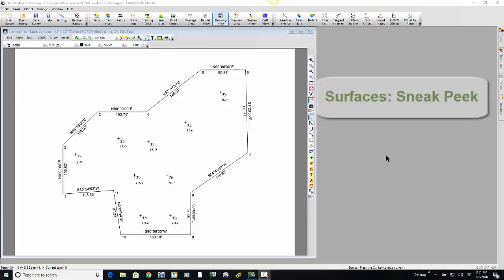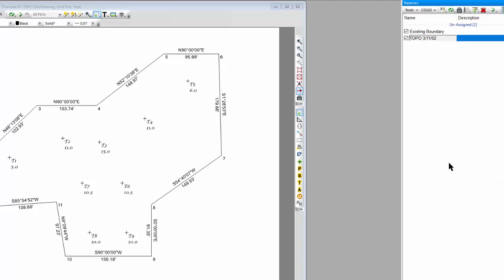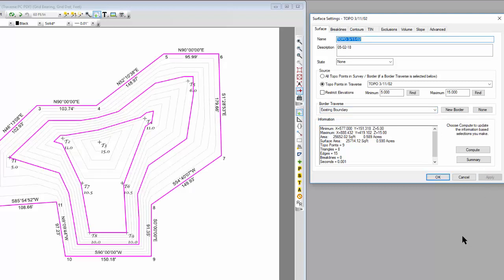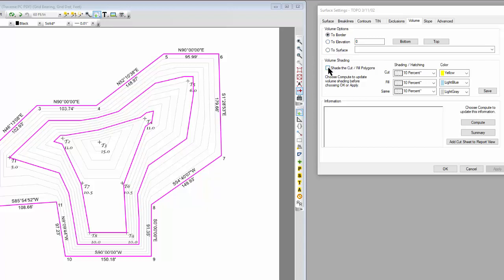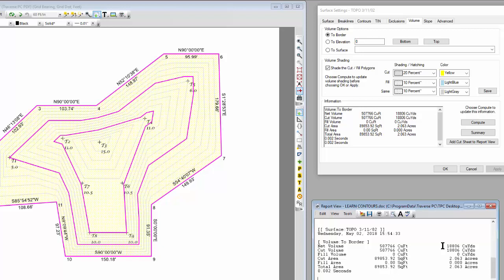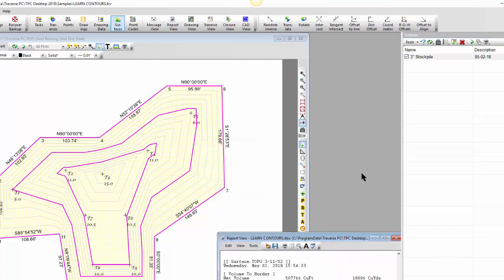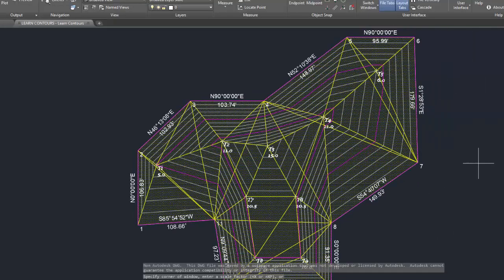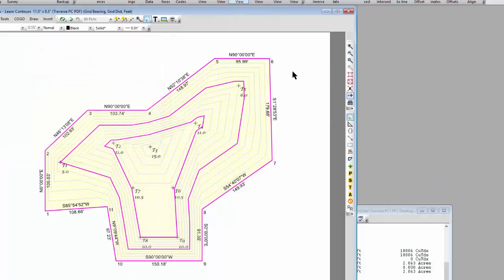Surfaces: Sneak Peek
A real quick look at how TPC does surfaces. They are wickely simple.